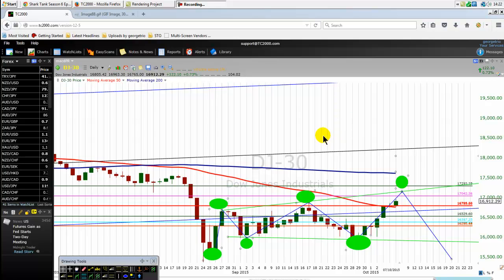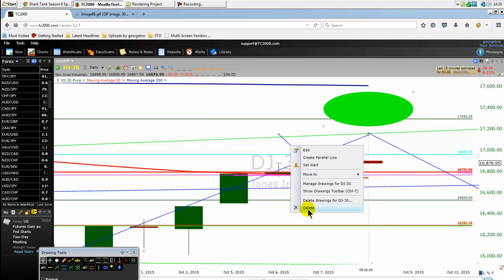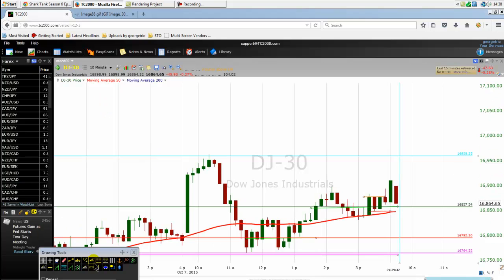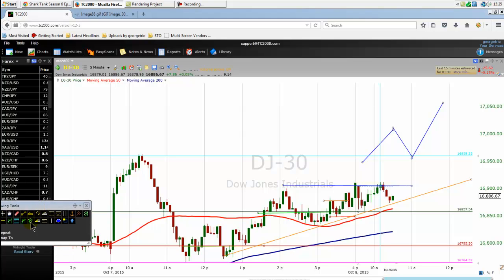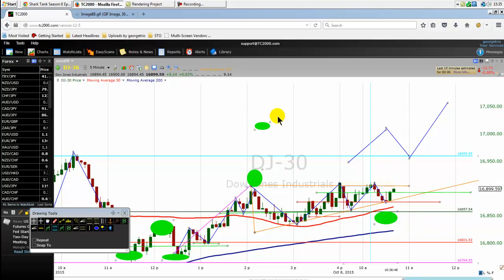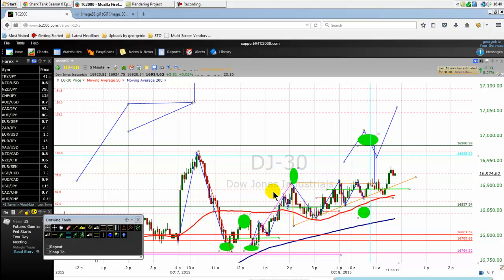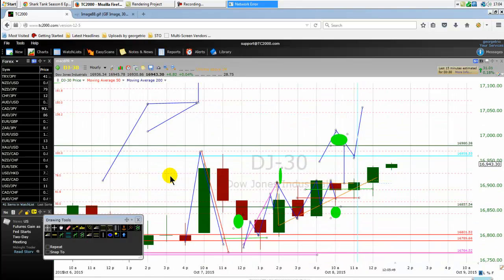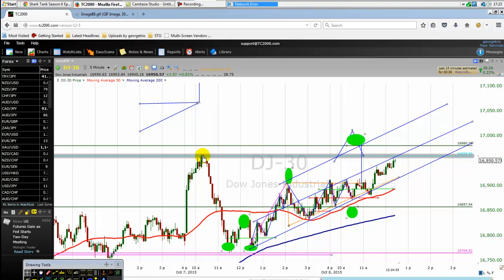Elliott Wave Practitioner Is Live Day Trading A Major Stock Index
Get into the trading room of this Elliott wave practitioner and see
how he uses the wave principle to day trade the Dow Jones Index
(DJI).  Follow in his footsteps and start improving your wave trading decisions.  He uses an expanded Elliott wave corrective
triangle on the daily chart as a trading setup, then he switches to the five-minute chart for the trading signal and entry at a low risk point.

goo.gl/B5HLQP